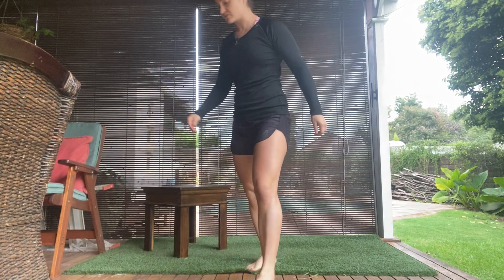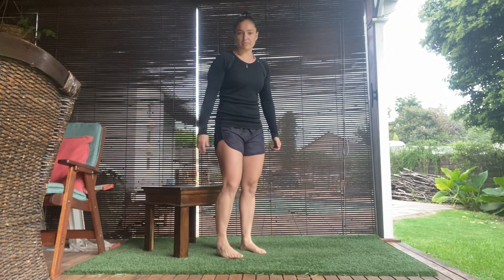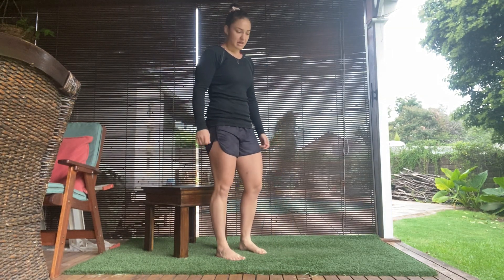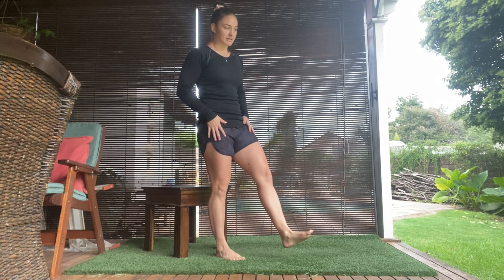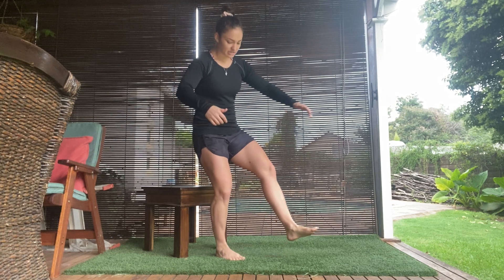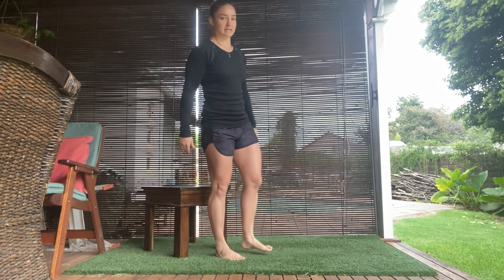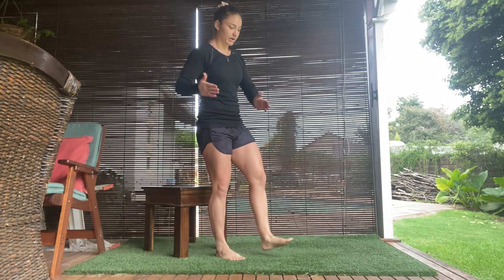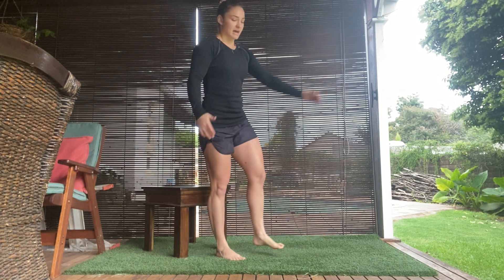Single Leg Bench Squat | Female Specific Training | Pherform Hong Kong